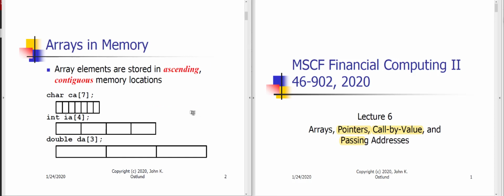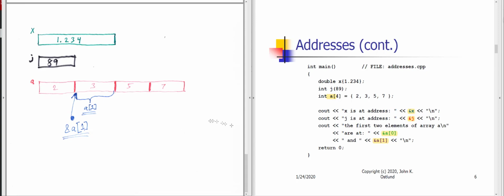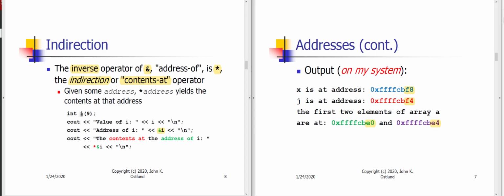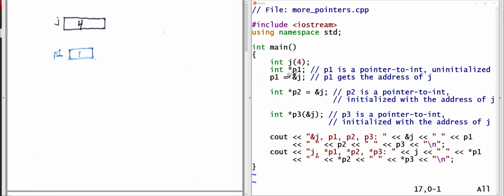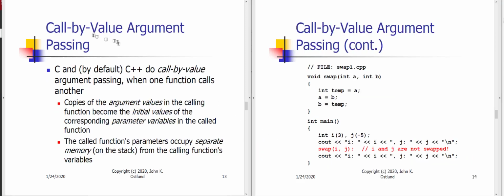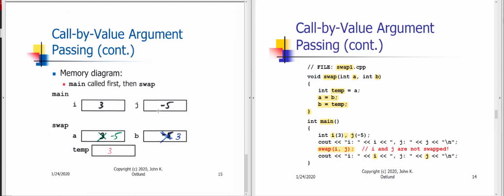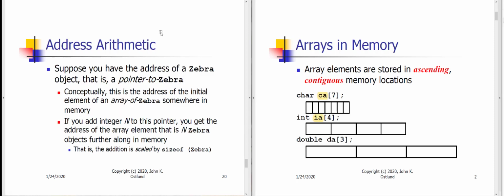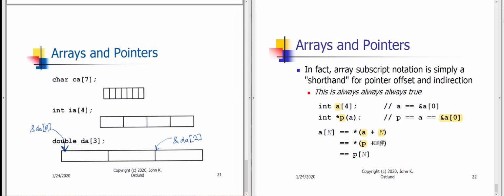FCII_Wk2_Lec6_2020